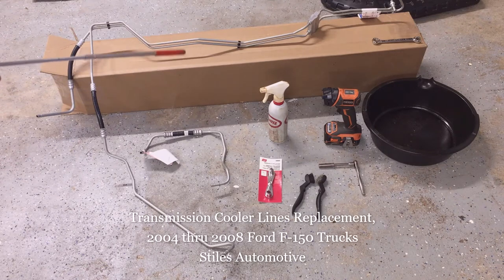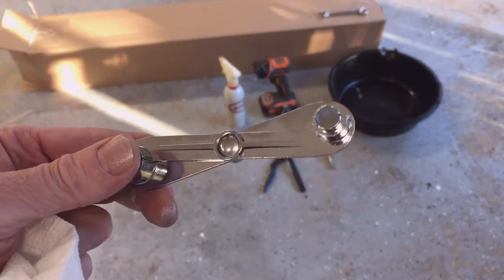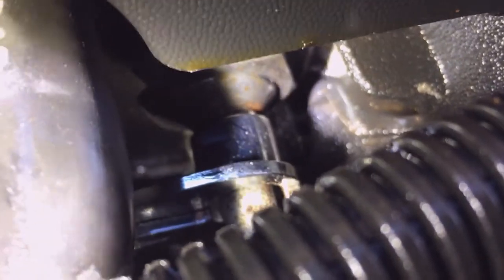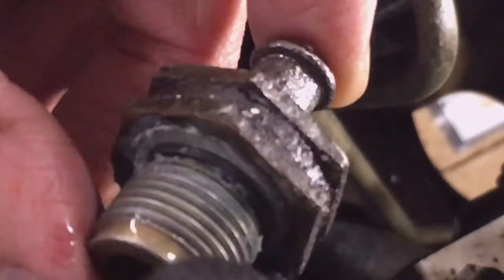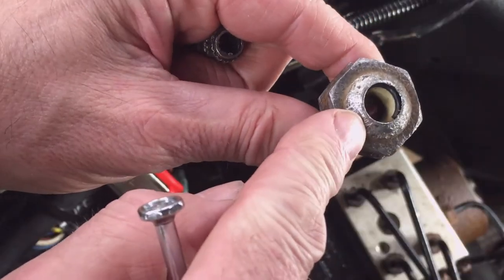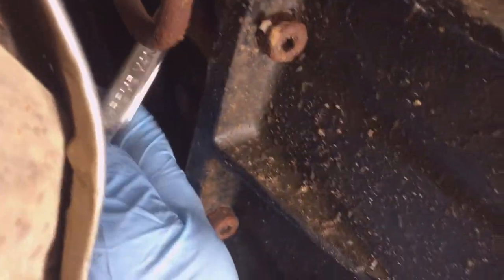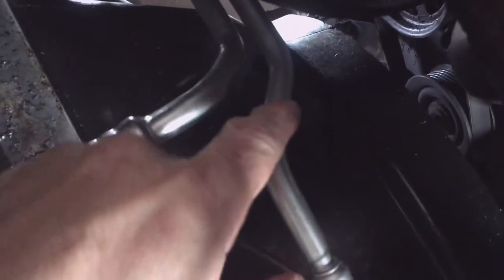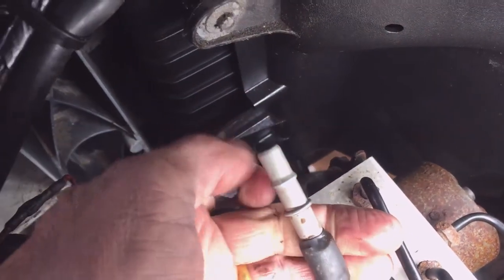Transmission Cooler Lines Replacement, '04 thru '08 F-150 Trucks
Learn how to replace the Transmission Cooler Lines, both the Assembly (with 2 lines to Transmission) and the Radiator to Cooler Line. I show the Quick-Disconnects at the Radiator and on the Cooler. I show how to route the lines under the Engine.

Recommended Tools
1/4" Dr Ratchet as shown
1/4" Dr x 10 mm Deepwell Socket, Set
1/4" Dr Socket Set
1/4" Dr Extension
Flare Nut Wrench Set, 3 Pc SAE
Cooler Line Tool Assenmacher 8021 3/8"
Cooler Line Tool Lisle 39660 1/2" x 3/8"

Consumables
Trans Cooler Line Ford 7R081 both lines
Trans Cooler Line Rad to Cooler Ford 7C410
Trans Cooler Line Connector @ Rad Ford
***Note: Ford Parts Catalog shows part number BL8Z-7D273-A to fit all 2004 thru 2008 F-150s with a 3/8" Cooling Line (may not be correct!)
Trans Cooler Line Connector @ Cooler Ford
Trans Cooler Dorman 918-202

RTV Sealant, Permatex
Dielectric Tuneup Grease, Permatex 22058
Antiseize, Nickle, Best Value
Blaster 16-PB Penetrating Catalyst 11 Oz, 2 Can
Blaster PB PENETRATING Catalyst 1GAL, BST-128-PB
Rag or Paper Towel
Towels, Disposable
Safety Glasses or Goggle
Gloves
- Work Reusable
- Glove Carhartt Ergo Pro
- Work: Nitrile, Black, 9 mil or 5 mil
Light as shown
Light Ridgid R8692B GEN5X 18-Volt Flexible Dual-Mode LED
Battery Ridgid Genuine R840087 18V Lithium-Ion 4AH